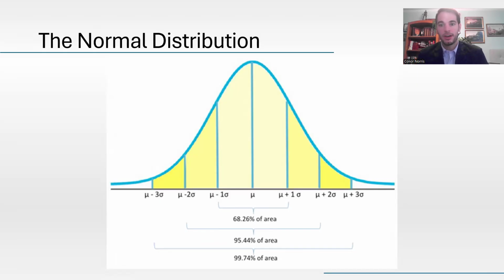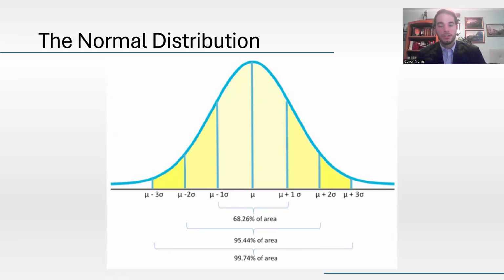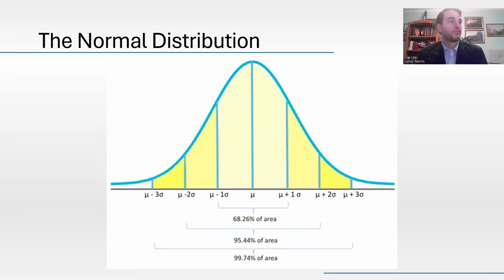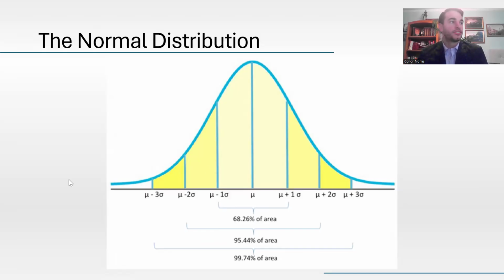BADM 621 Area Under the Curve 1